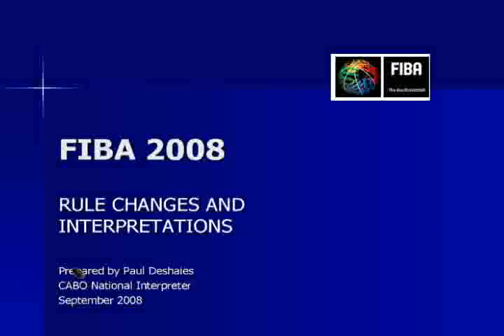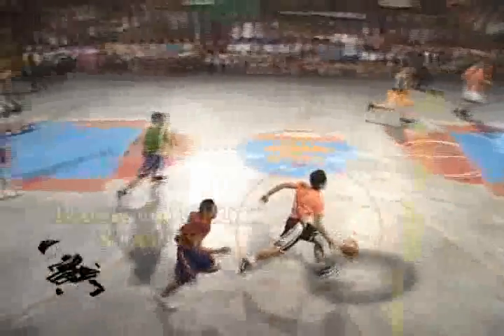Crossover - Backcourt Violation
its a barangay hoopsters segment that tackles different basketball rules between amateur and professional...